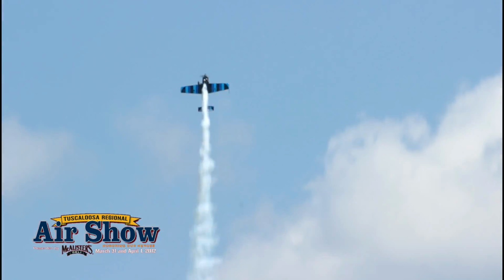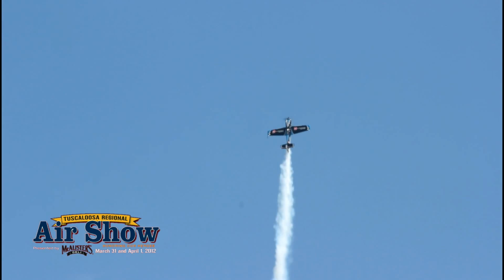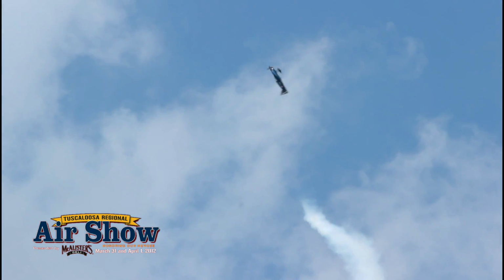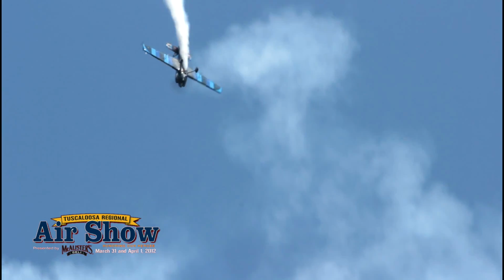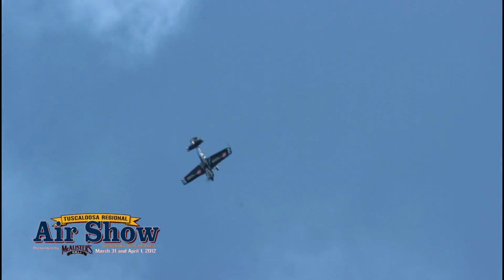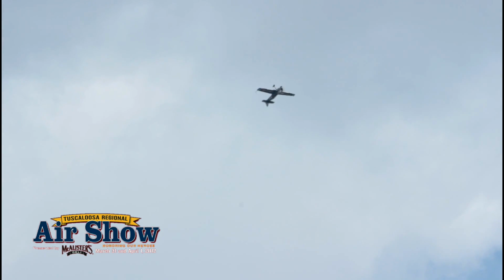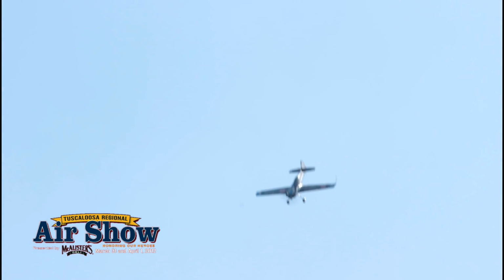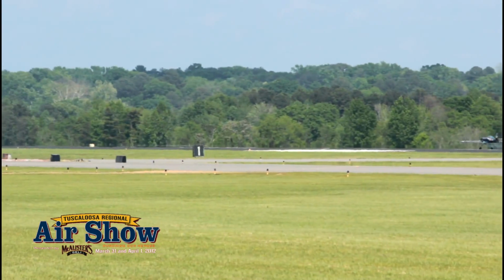Rob Holland @ 2012 Tuscaloosa Regional Air Show HD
2011 U.S. Aerobatic Champion and World Freestyle Aerobatic Champion Rob Holland performs what is widely considered to be the best solo aerobatic performance in the world in his Veteran Home Loans sponsored MXS/RH on Saturday, March 31 at the 2012 Tuscaloosa Regional Air Show Presented by McAlister's Deli.

Shot with a Canon EOS Rebel T3i (600D) using a Canon EF-S 55-250mm f/4-5.6 IS II Zoom Lens equipped with a Bower UV Filter and Canon ET-60 Hood. Mounted on a Manfrotto 501HDV Pro Video Tripod Head on ITE T50 Tripod Legs with base spreader.

Video Property of Michael N. Hux.